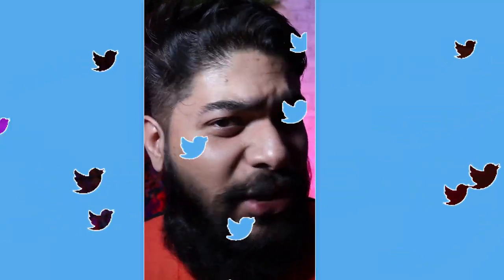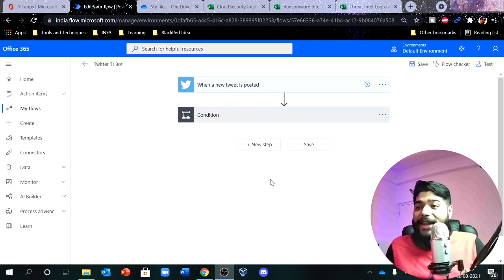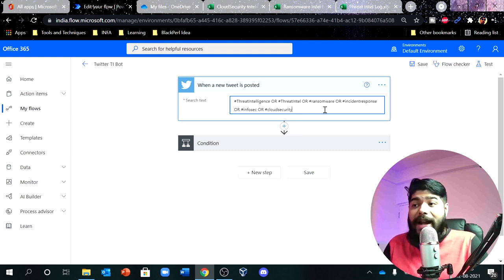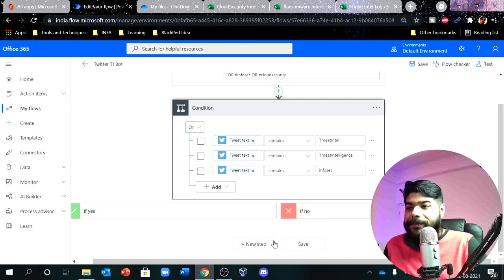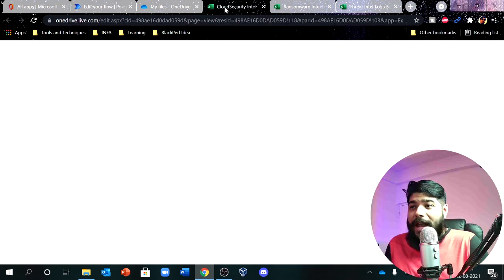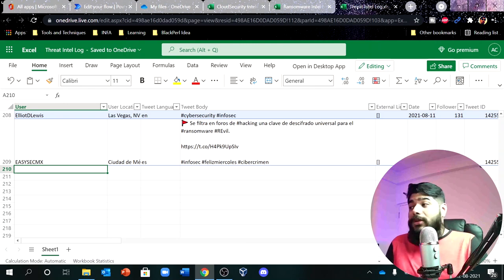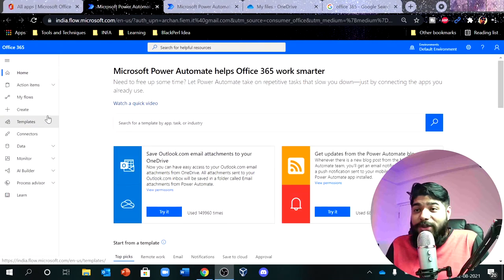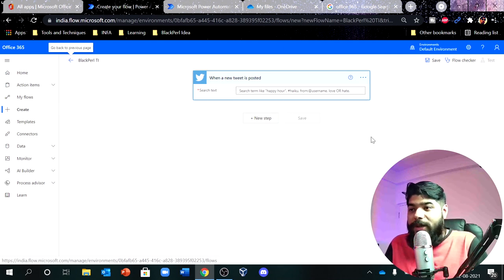Threat Intelligence Tools, Automate Intelligence Gathering, Twitter & Power Automate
Twitter is one of the Most valuable Threat Intelligence Tools when it comes to gathering Threat Intelligence Information and later introduce them into your Security Operations. So, in this tutorial, we will learn how can we automate the process of Gathering relevant Tweets (Threat Intelligence Resource) into your workbook, so that you don't need to go through thousands of tweets every day, rather you can just use this workflow and build your FIRST BOT. So that you can just concentrate on your productive work and don't need to waste time.

Once you are done with automating this process, you should use TRAM and MITRE Navigator(Watch the demo to map these collected Threat Resources to MITRE TTPs and then it's a piece of cake for you to introduce this into your security Operations!!

In this tutorial, we will use Microsoft Power Automate to Create our Twitter workflow and I will show you from Scratch how can you build this. You don't need any coding, any tech stuffs, it's super simple!!

So Enjoy this episode and Build your First Twitter Bot with me!!

WATCH BELOW AS WELL, if you want to make your career in DFIR and Security Operations!!

Timelines
0:00      ⏩ Intro
1:52      ⏩ My Automation WorkFlow
5:55      ⏩ Build the Automation
20:34    ⏩Test the Automation
24:16    ⏩ Summarize